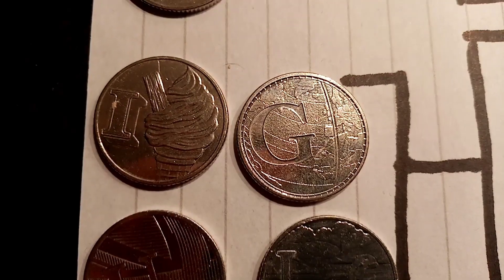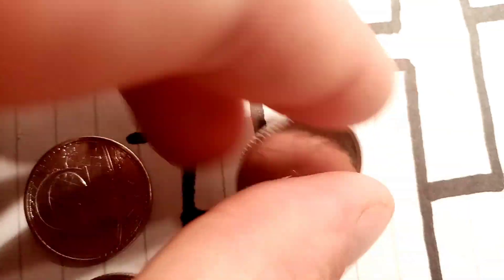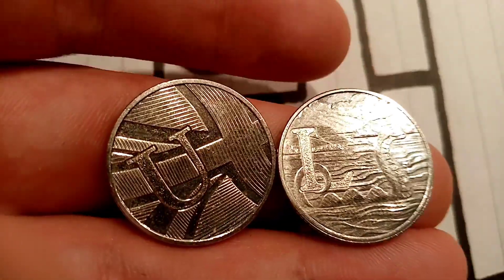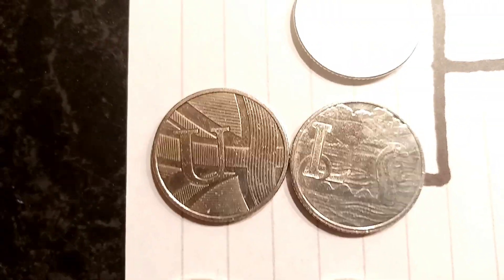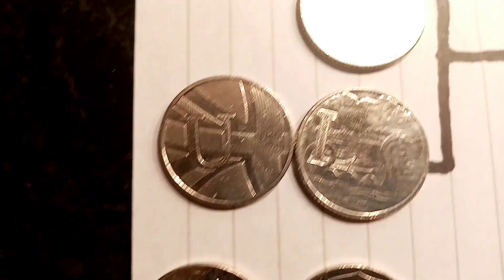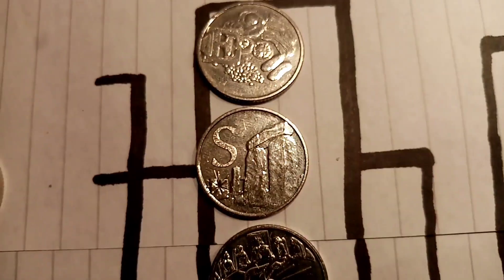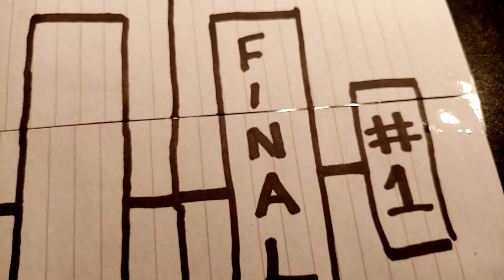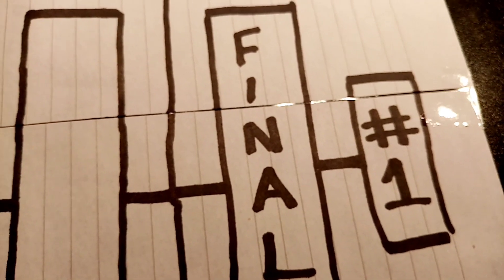A-z 10P COIN KNOCKOUT SEASON 1 - UNION JACK 10P VS LOCH NESS MONSTER 10P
A-z coin knockout to see what the fan favourite 10p coin is. All you have to do to see your favourite 10p coin go through to the next round is vote either U or L in the comment section below.
The overall Winner will take the crown and becomes the 10p coin knockout season 1 CHAMPION. THE WINNING 10P WILL ALSO GET GIVEN AWAY SO BEST OF LUCK TO YOU ALL!

10p coin knckout
10p coin knockout
Season 1 10p coin knockout
YouTube 10p coin knockout
Youtube Dans Dollars
Dans Dollars youtube